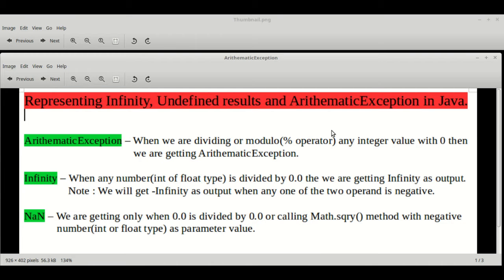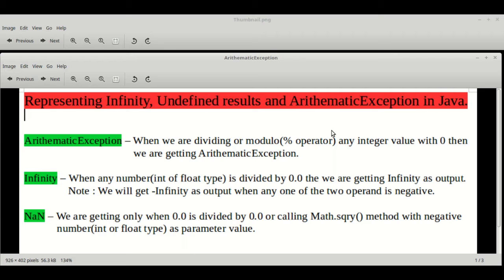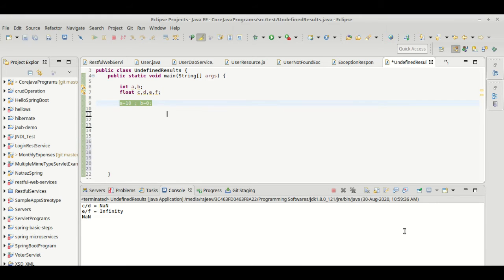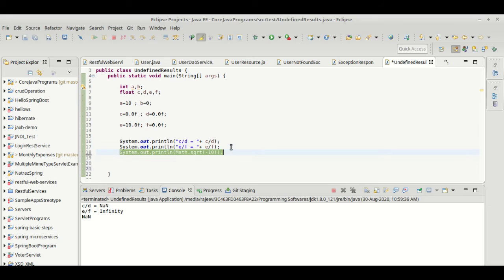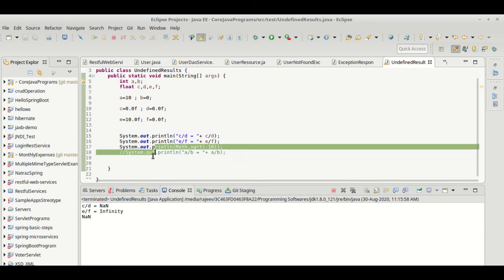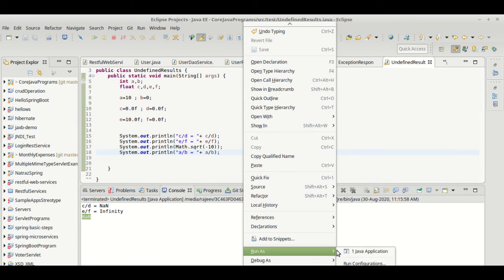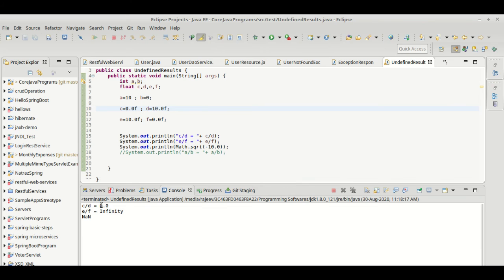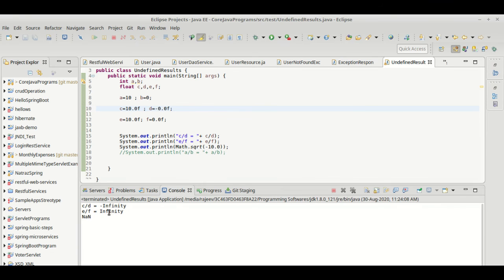Representing Infinity, Undefined results and ArithematicException in java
This video talks about representing Infinity, Undefined results and ArithematicException in java.